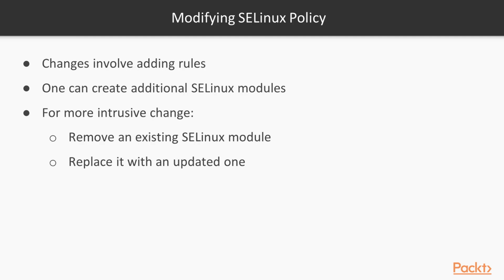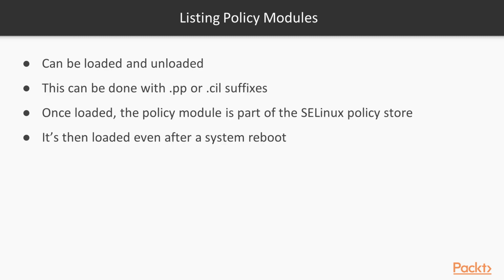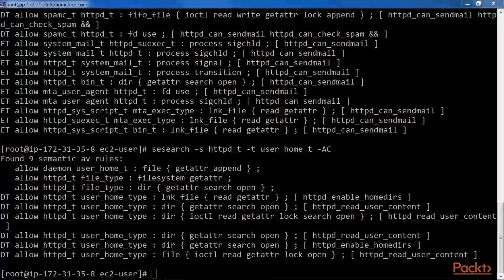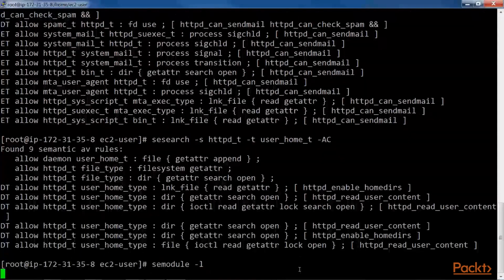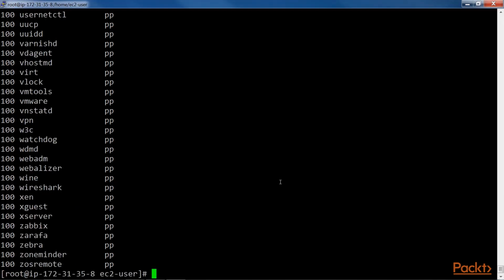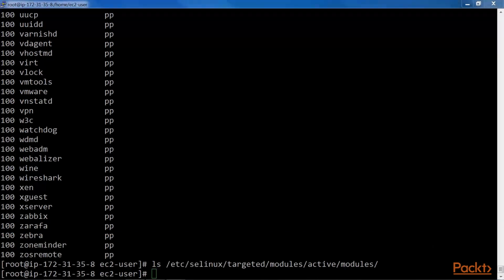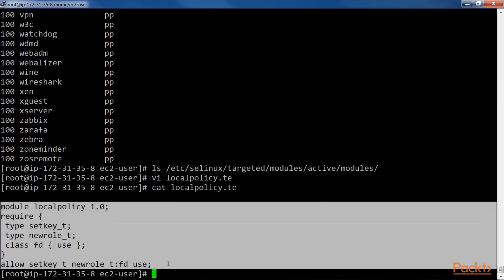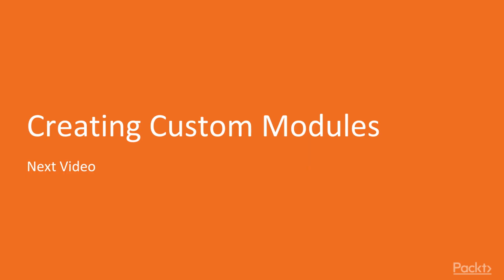11 Enhancing SELinux Policies